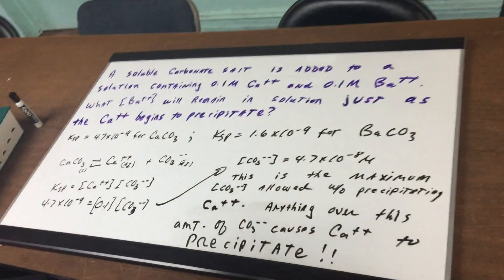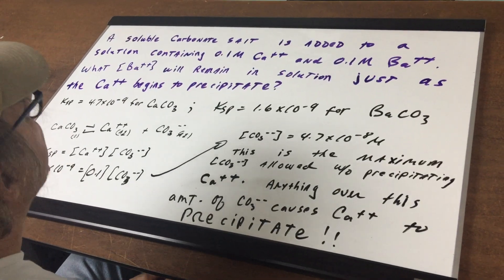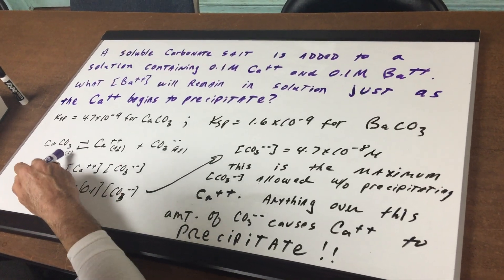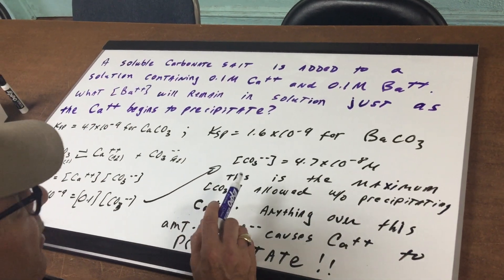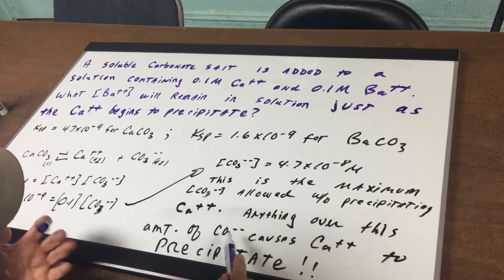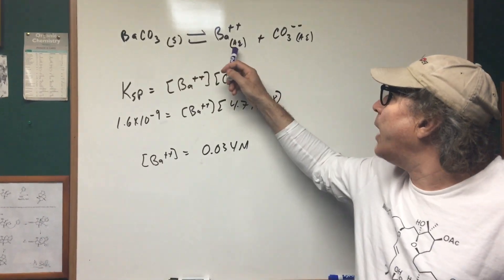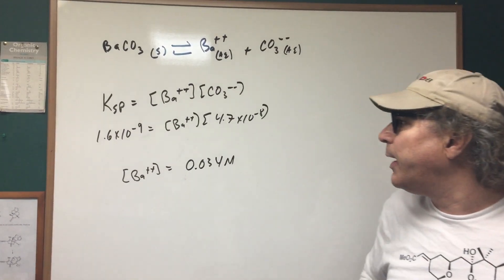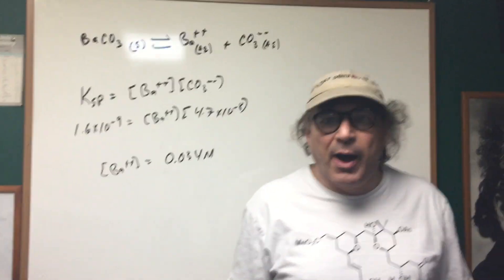Get Top Scores on your General Chemistry for the DAT with ORGOMAN - Dr. Romano's Tips and Tricks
Do you have a DAT exam coming up and need to brush up on your General Chemistry? Look no further! Join renowned educator Dr. Jim Romano as he dives into the world of solubility and precipitates. Learn all the necessary tools so you can ace your exam and make sure your grade is better than soluble!..